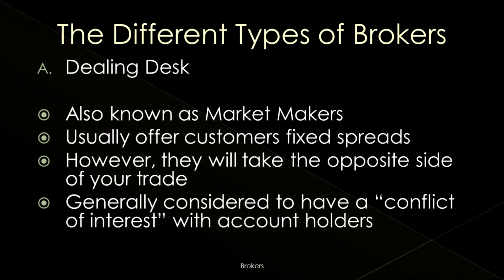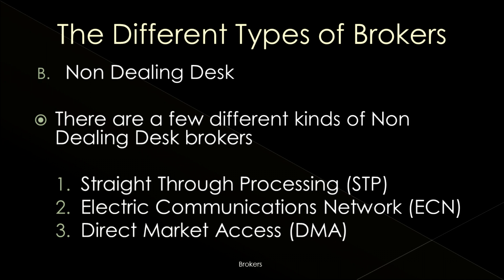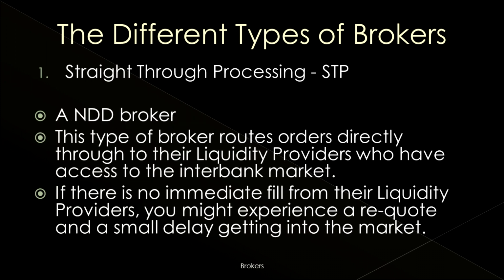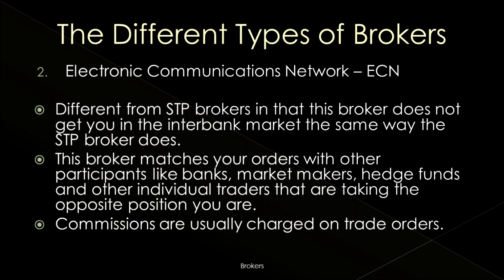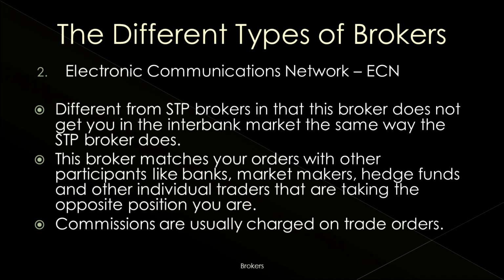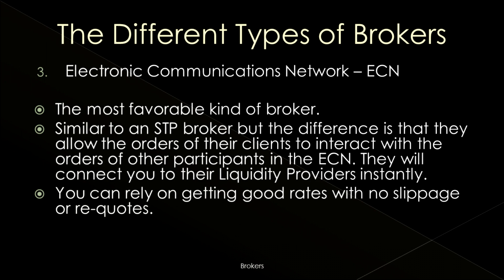Forex For Beginners - 05 - Brokers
In this video we will cover Forex brokers,what they are and how they work. To learn more and get a free trading strategy,